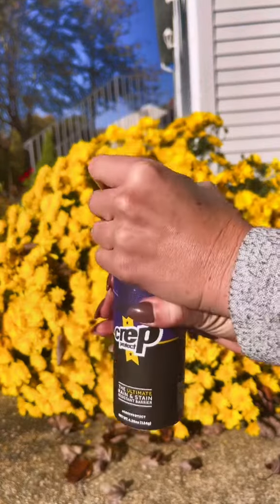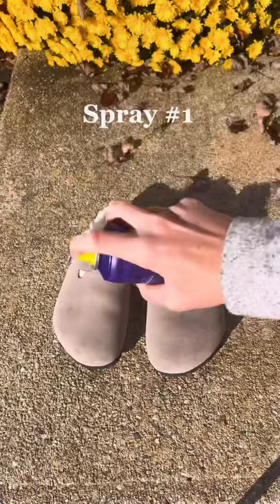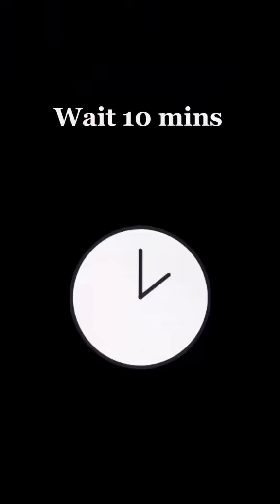Useful Amazon finds: waterproof spray for winter shoes. Let's not ruin our birks and Uggs 😊